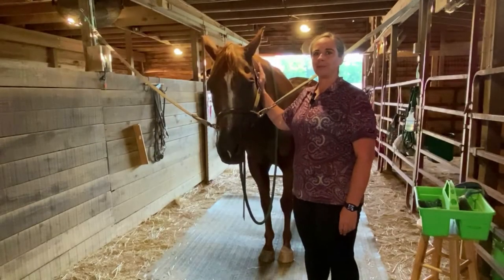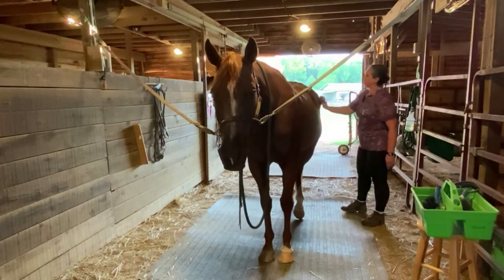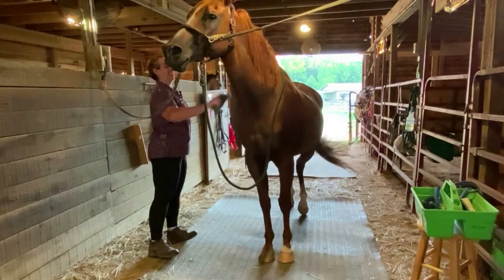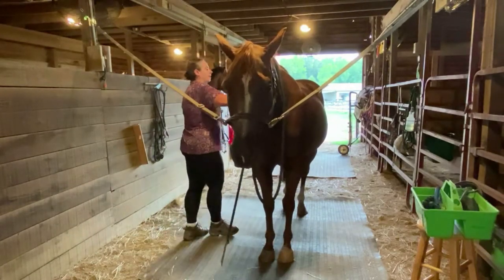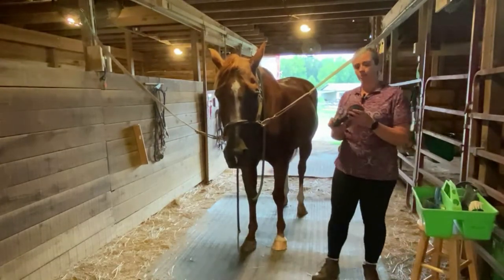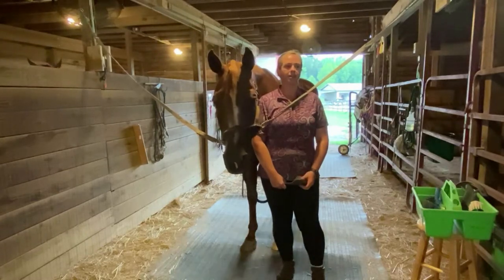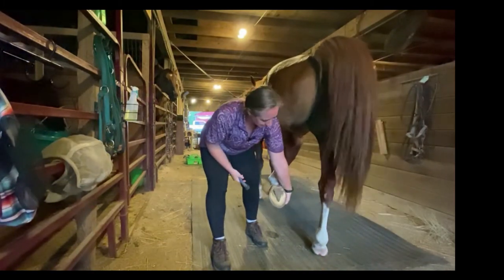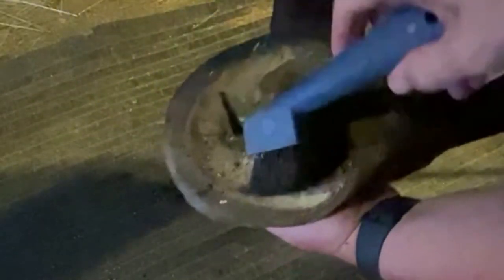Grooming Your Horse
In this video, I'll introduce you to some of the most common grooming tools and give you a close-up look at how to clean your horse's hooves.